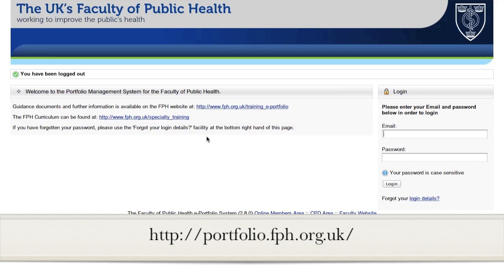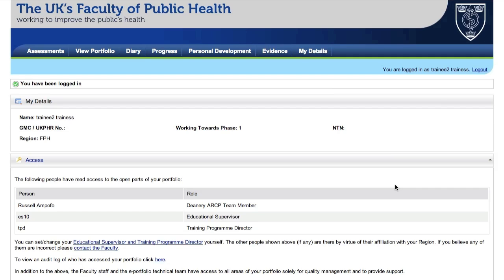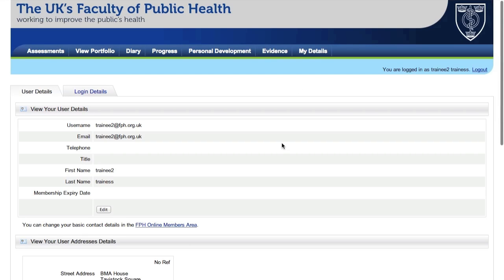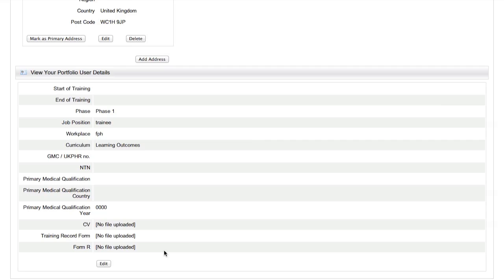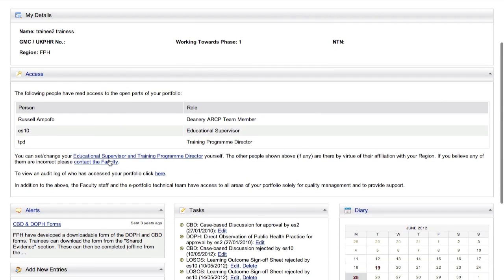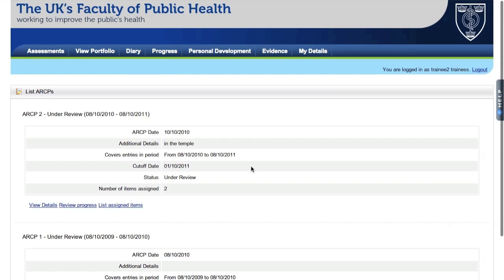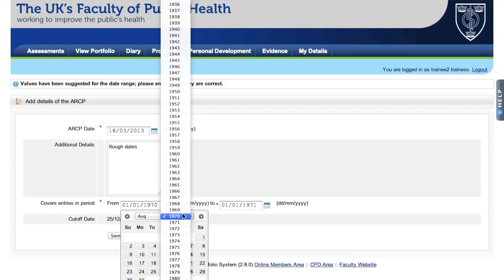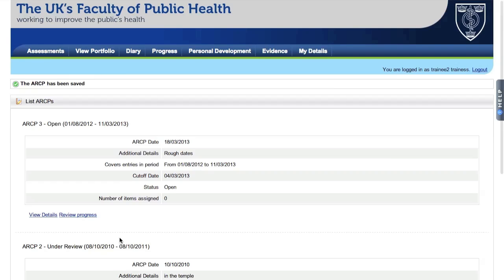Getting started with FPH E-portfolio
Video 1 in a series of 4 talking through the latest iteration of the FPH e-portfolio